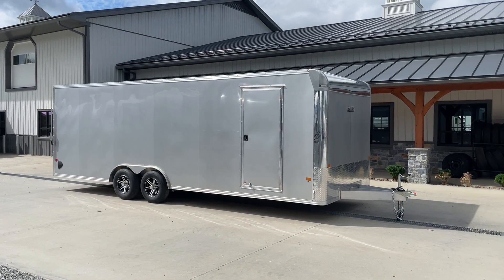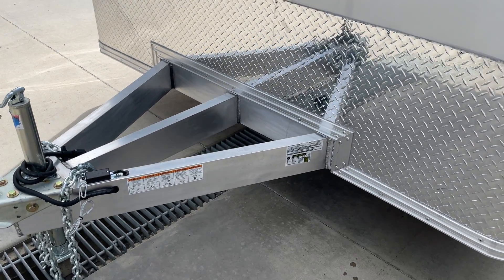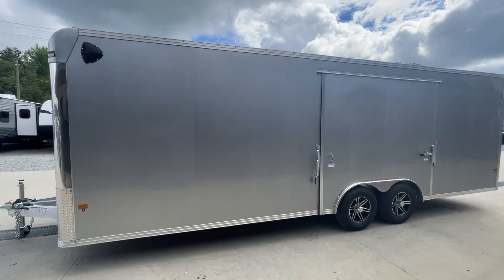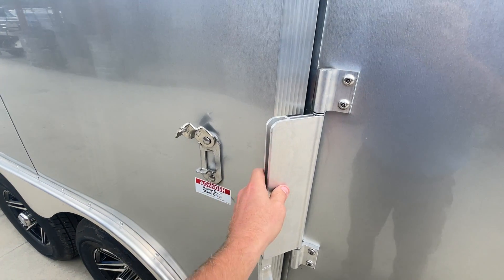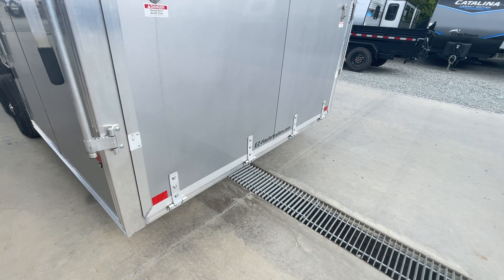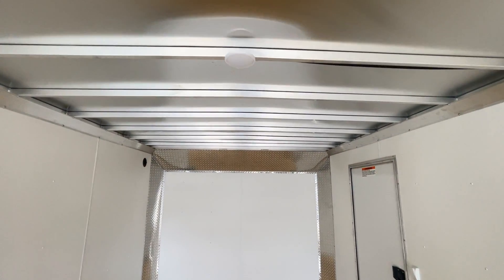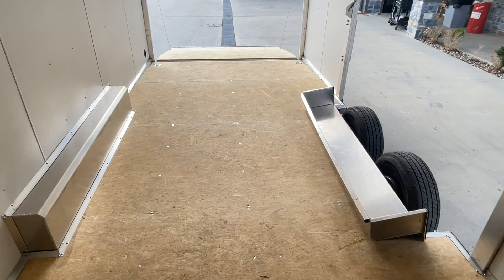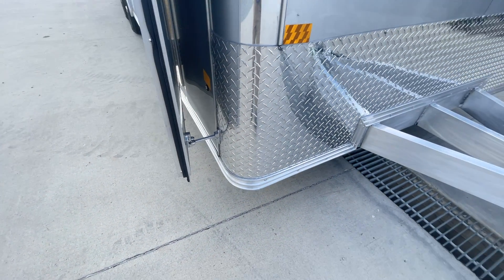EZ Hauler 8.5x24' Aluminum Bullnose Enclosed Car Hauler Trailer 9990# GVW EZEC8.5X24CH-IF-DELUXE